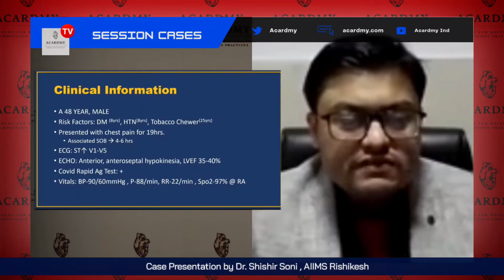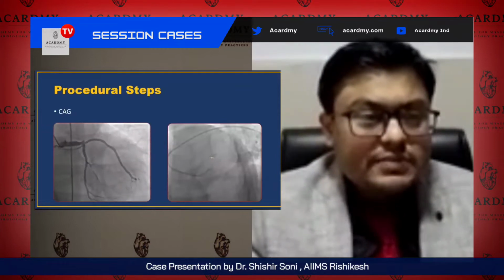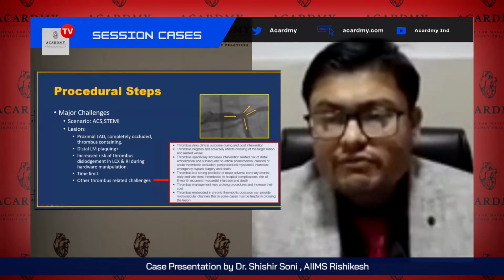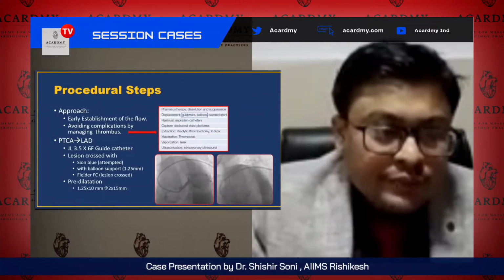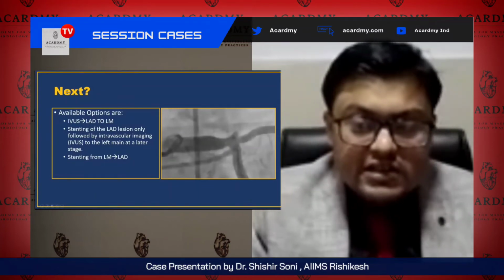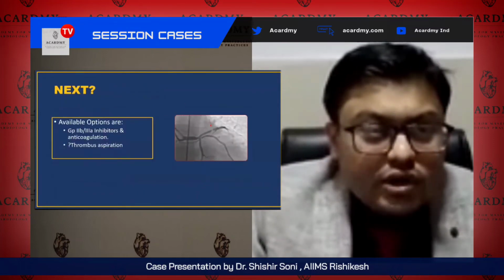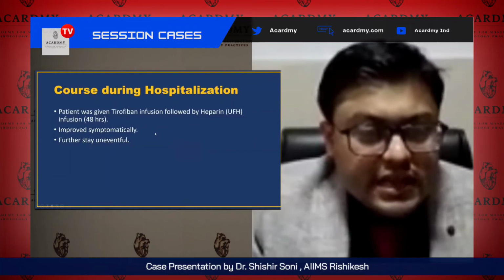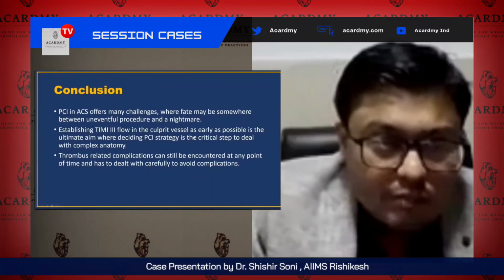PCI in ACS with thrombus burden & complex coronary case - Case by Dr. Shishir Soni , AIIMS Rishikesh